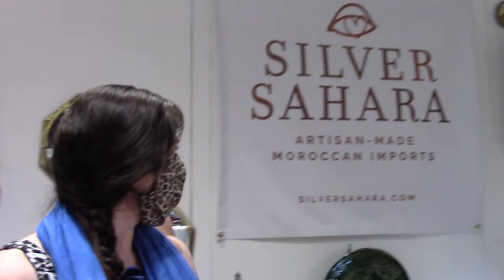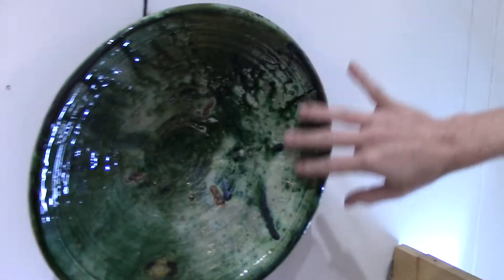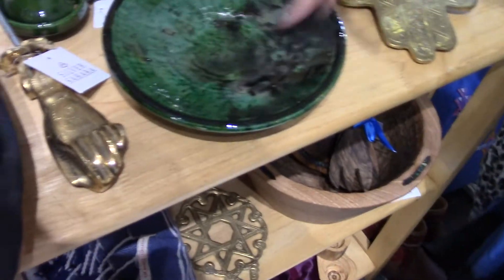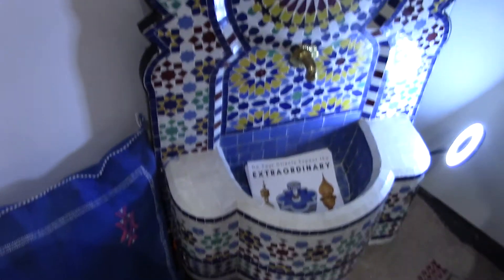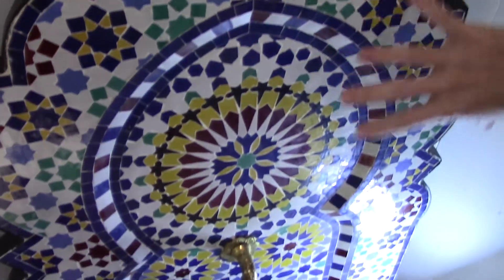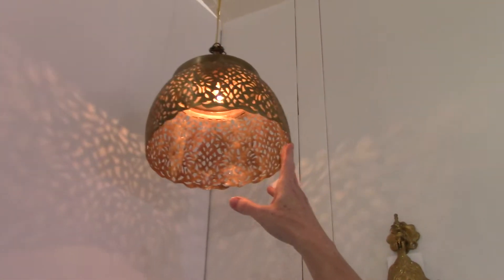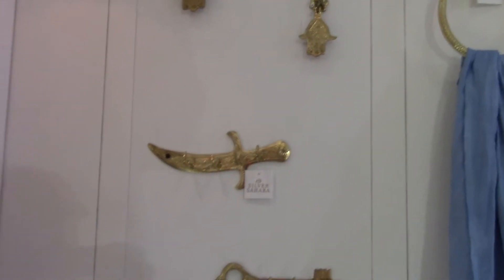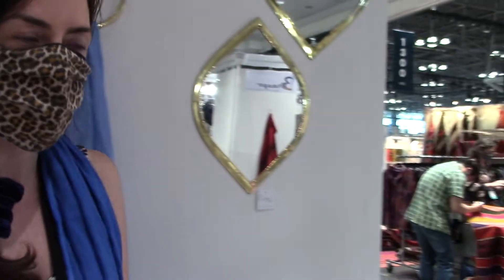NEW YORK NOW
New York Now is one of the most celebrated shows in NYC  bringing together hundreds of brands from all over the world. Check it this brand here from Morocco.